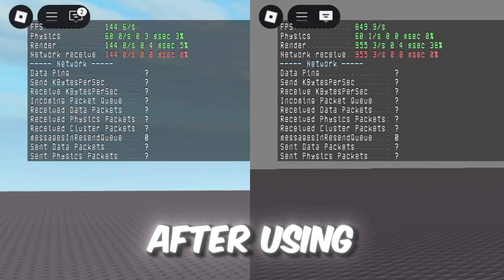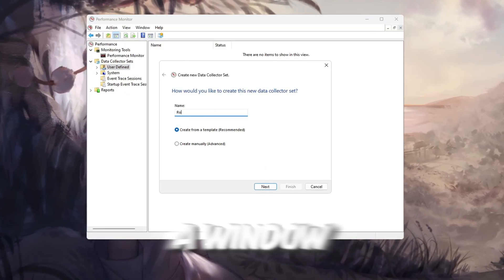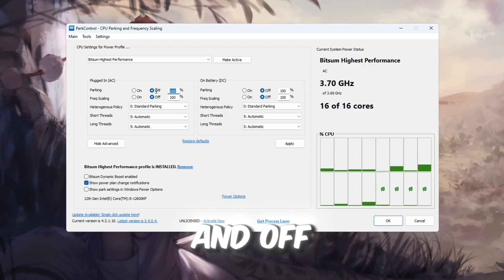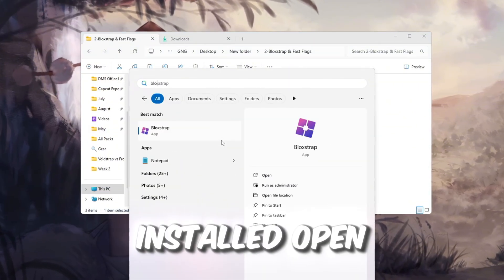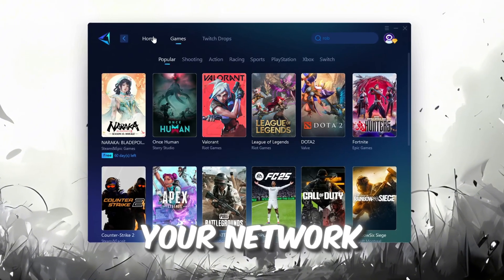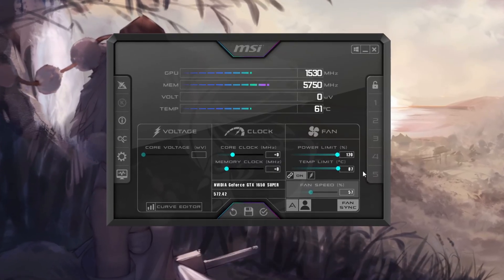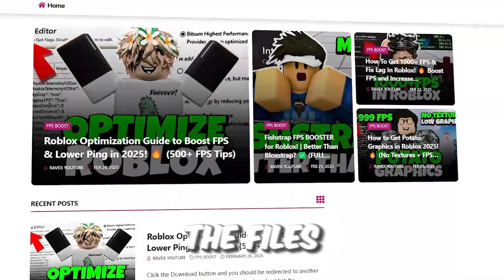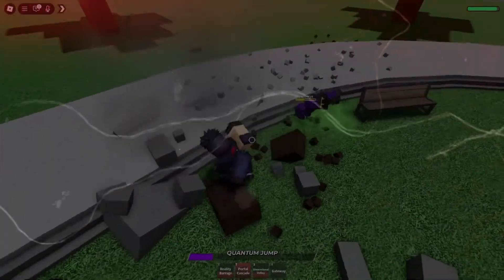NEWEST Bloxstrap Fast Flags for MAX FPS & LOW Ping in Roblox! 🚀 (2025 Guide)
Want smoother Roblox gameplay with higher FPS and lower ping in 2025? In this guide, I’ll show you how to use the Newest Bloxstrap Fast Flags along with the best PC optimization tweaks to make Roblox run at its absolute best — even on a low-end PC!

We’ll go step-by-step through setting up Bloxstrap, applying the newest Fast Flags, and using proven Windows & hardware tweaks to reduce lag, fix stutters, and boost performance for any Roblox game. Whether you’re on Intel, AMD, or NVIDIA, this works for ALL setups.

📌 What you’ll learn in this video:

How to install & set up Bloxstrap in 2025
Apply the Newest FPS Boost Fast Flags for Roblox
Reduce ping & improve network performance
Remove stuttering & smooth out gameplay
Boost CPU & GPU efficiency for Roblox

⚡ Works on:
✅ Windows 10 / Windows 11
✅ Intel, AMD, and NVIDIA GPUs
✅ Low-end and high-end PCs